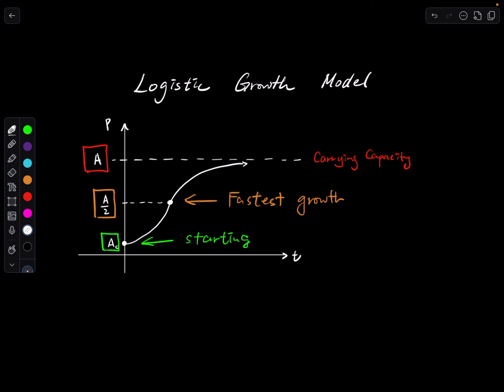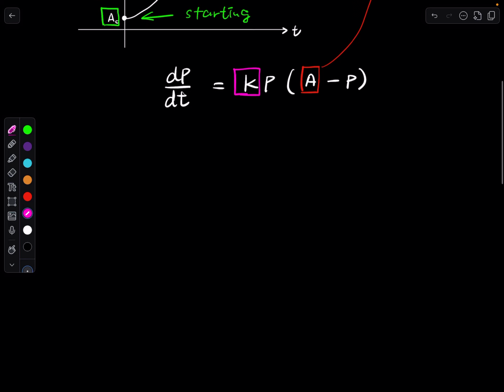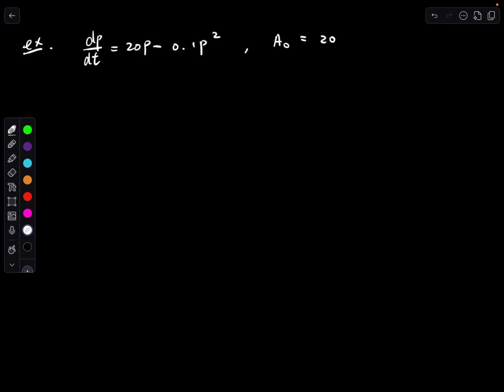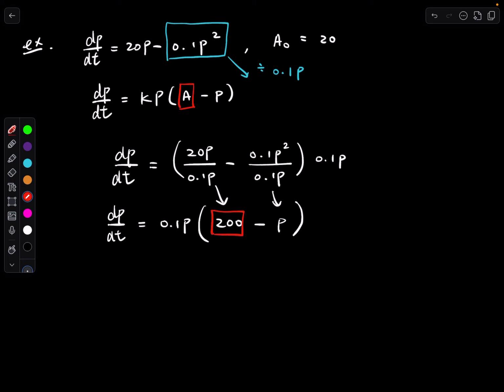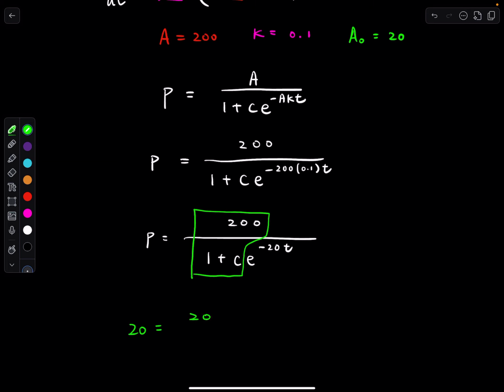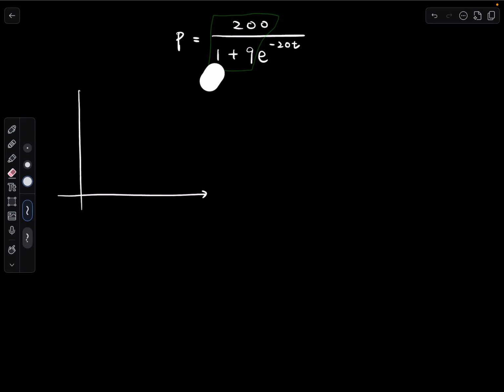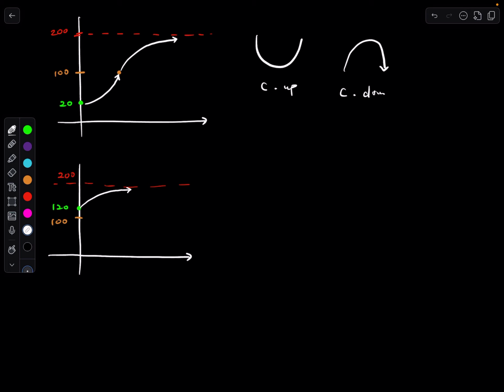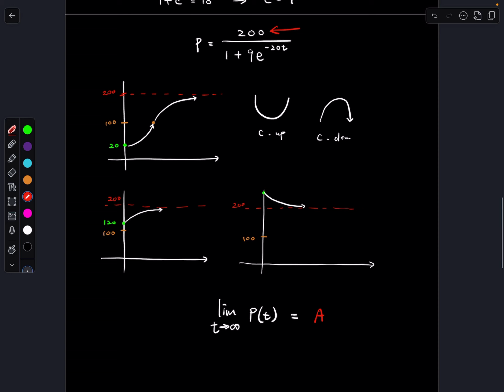Calculus BC logistic growth model explained!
Dive into logistic growth model with me and no more struggling with this Beautiful math